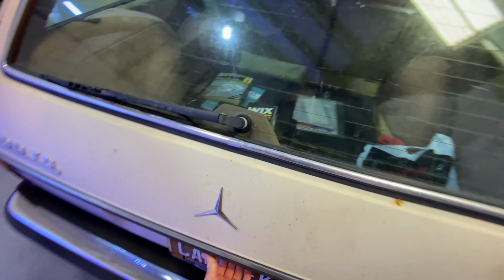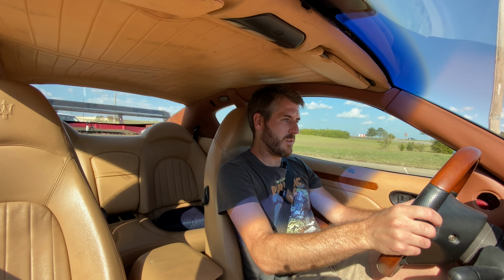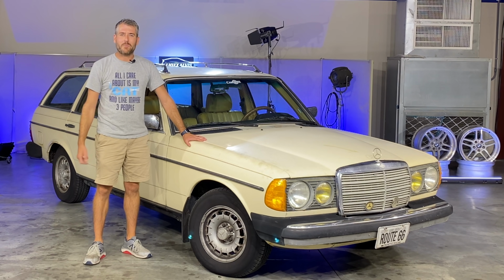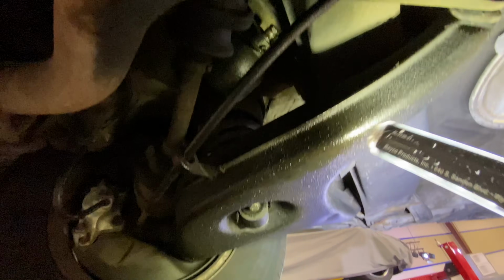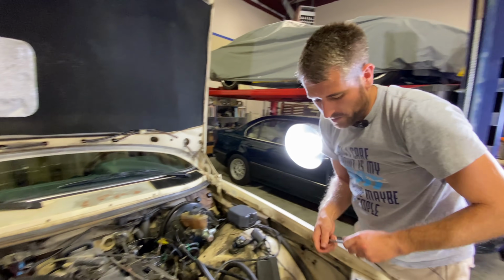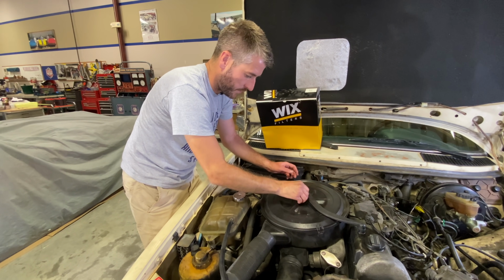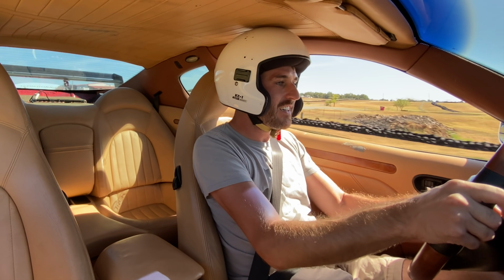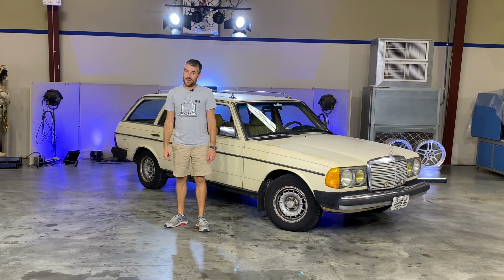I BROKE The Car Trek Maserati AGAIN... And The Mercedes 300TD Gets Some Much Needed Love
A lot happens in this one folks!

If you were wondering what happened to the Car Trek Maserati Coupe GT from my last fleet update... Wonder no more!  I show you what happened, how I fixed it, and how I broke something else entirely!

After that, I give the 1983 Mercedes 300TD a MUCH NEEDED oil and filter change.  Turns out there is a TON of filters on this car and an equally impressive amount of oil.  We also get to see the 300TD up on the lift for the first time and get to inspect it's underside.

Looks like I am going to have my hands full of repairs for both cars, but at least the Mercedes runs and drives for now.

0:00 Intro
1:18 Maserati Linkage
3:42 Driving The Maserati
4:18 Car Ninja Visit
5:50 Mercedes 300TD Oil Filter
8:22 A Look Underneath A W123
9:35 JACKHOLES
10:00 The Change
12:44 Fuel Filter The Right Way
16:31 The Maserati's New Problem
19:40 Outro And What's Next